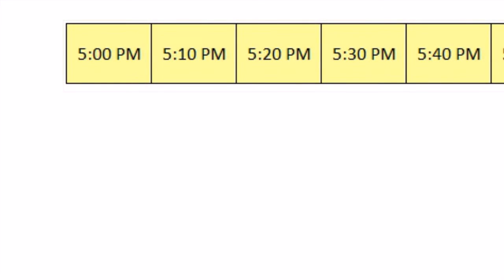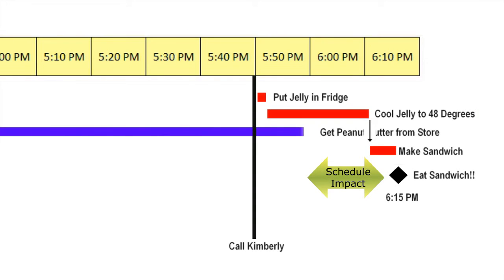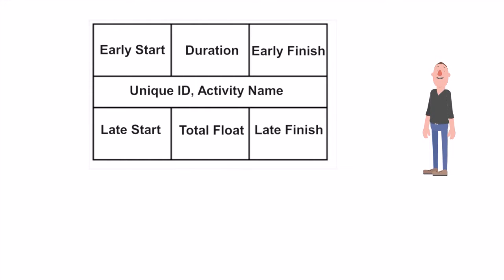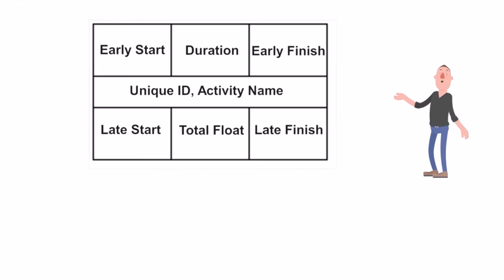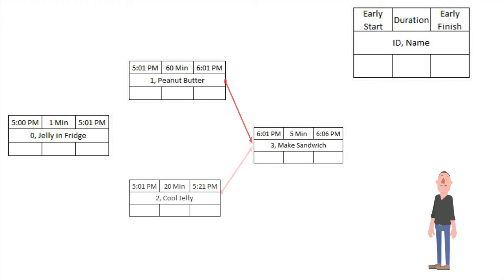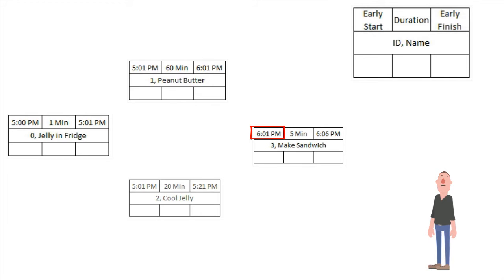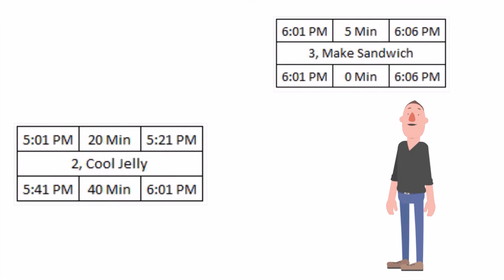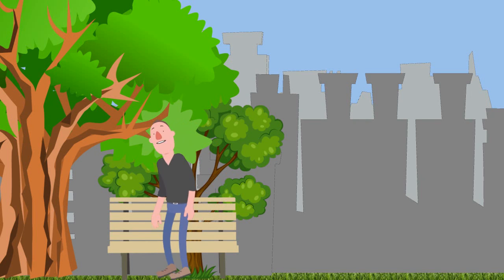An Introduction to CPM Scheduling - Part 0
Although this might be the most comically poor quality how-to video on the internet, time and time again it has proved to be effective in explaining basic concepts around Critical Path Method scheduling. We hope you enjoy and laugh watching it as much as we did making it!